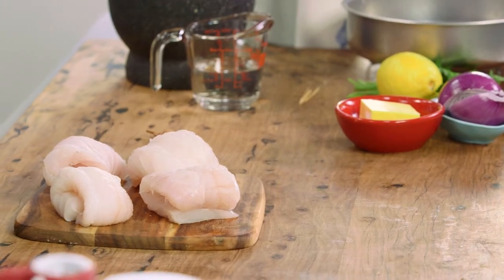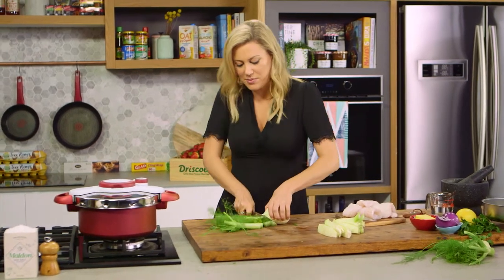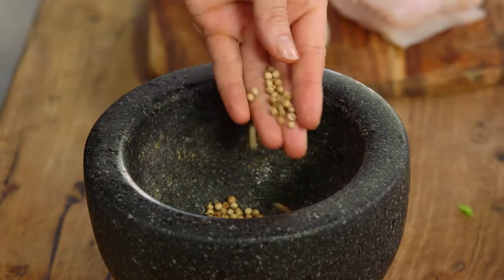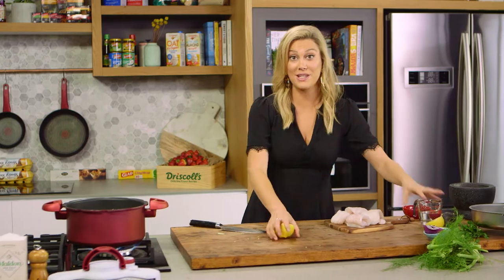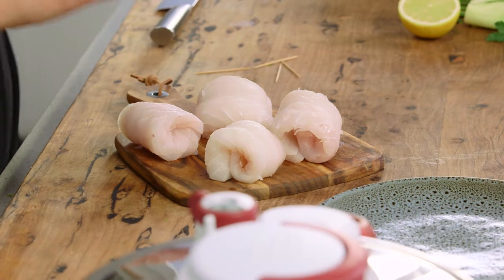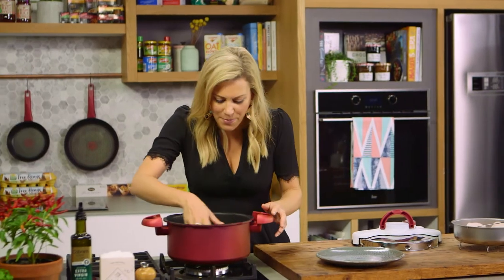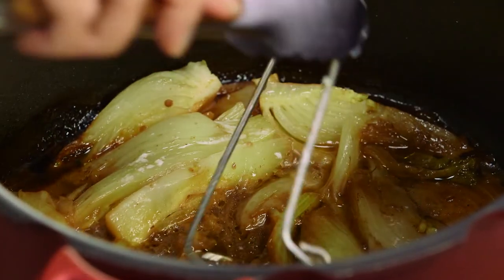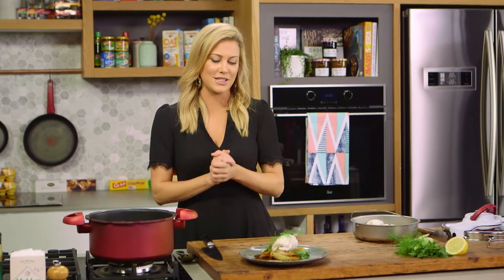Braised Fennels with Steamed Pink Ling | Everyday Gourmet S8 E41